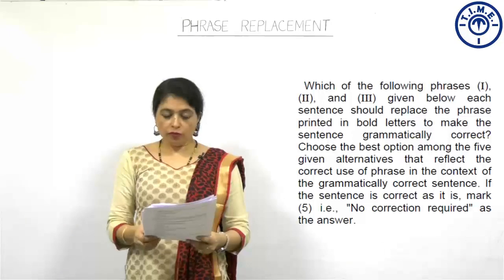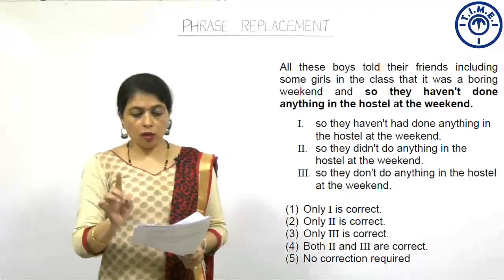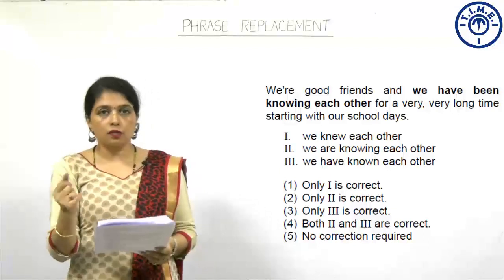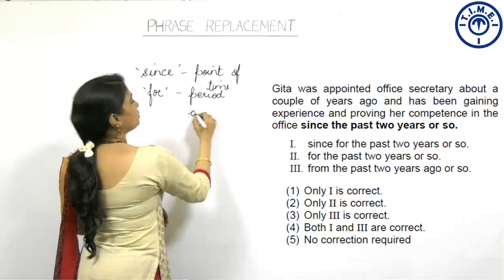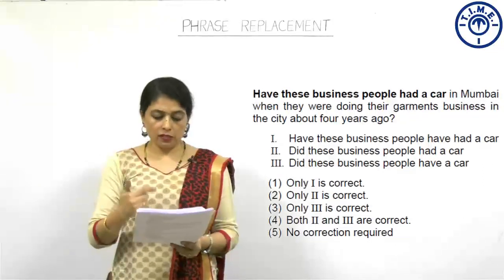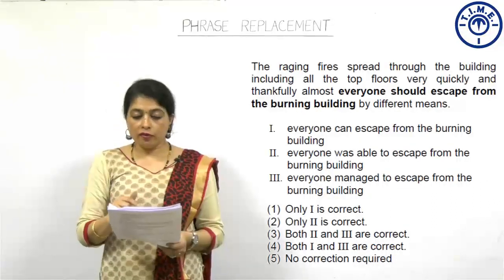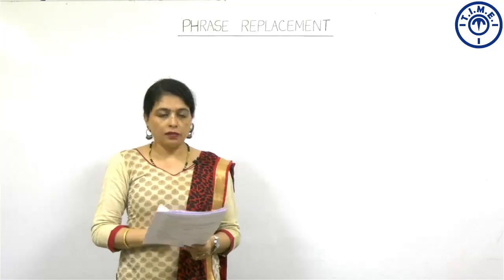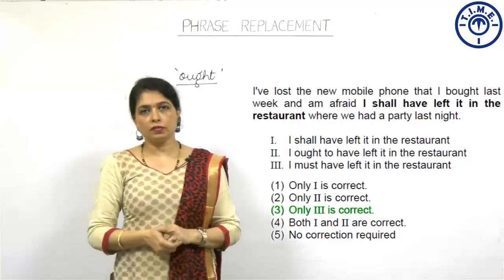Phrase Replacement - II ( New Type) for IBPS, SBI, RBI PO Exams